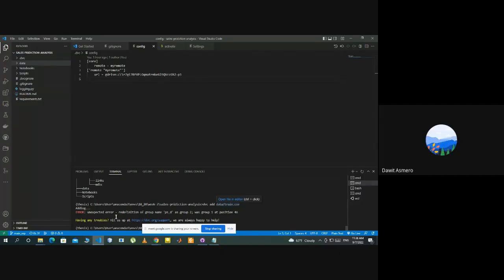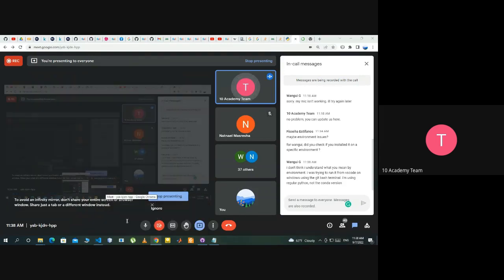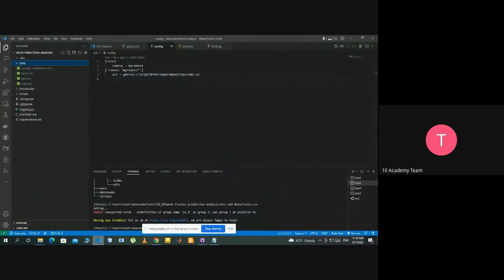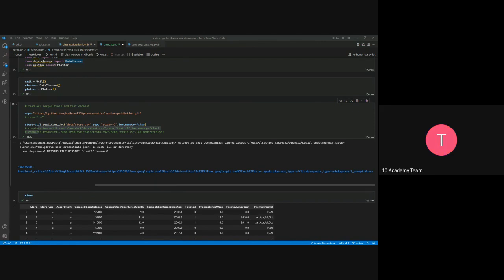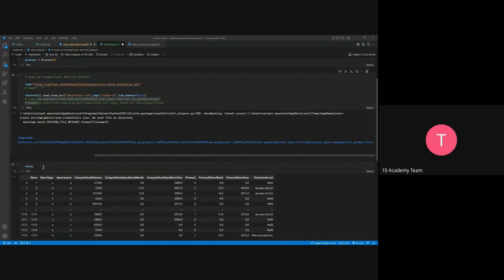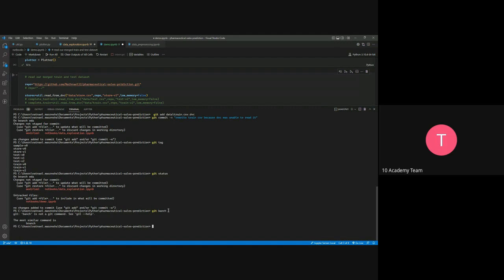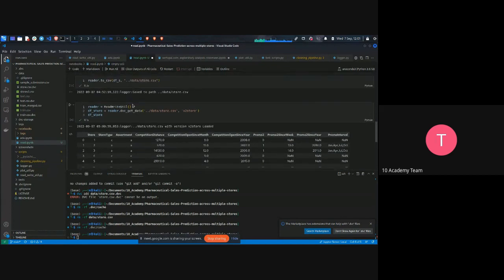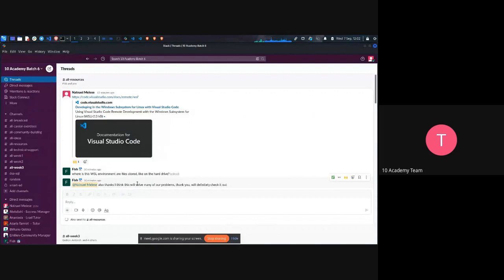B6 W3 D3 Stand up